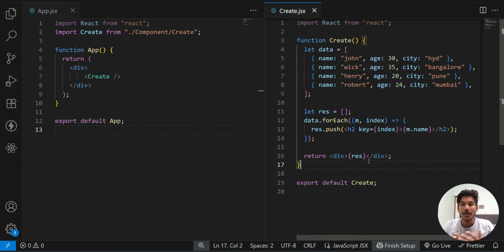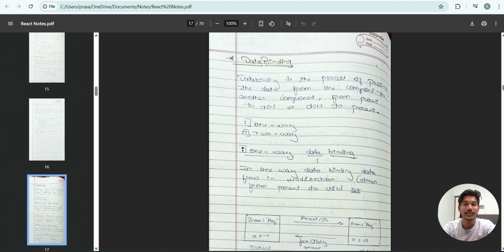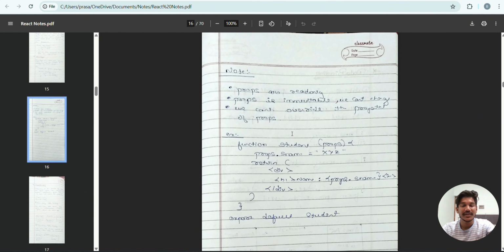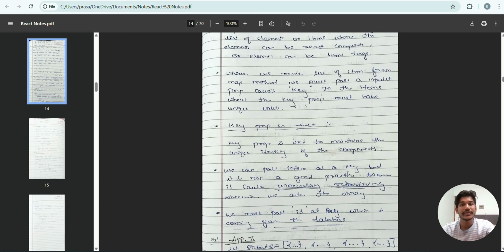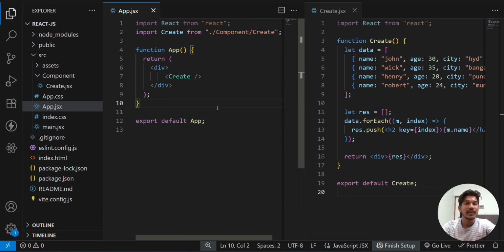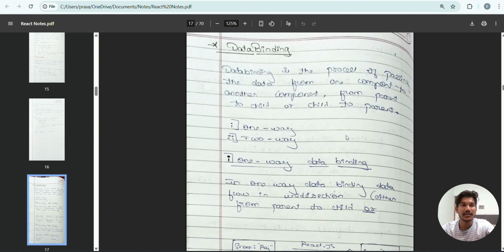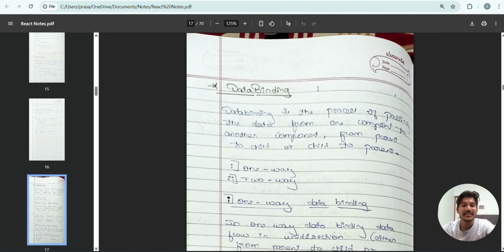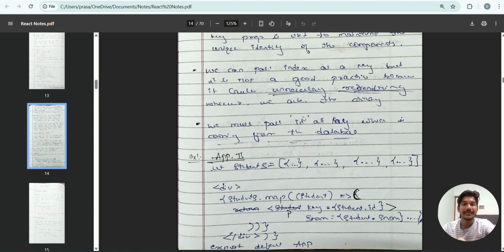How to Learn React Faster | Smart Tips to Master React Quickly 🚀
In this video, I’ll share how to catch and learn new things in React faster 🚀.
If you’ve been struggling with React concepts like props, state, hooks, or components, these tips will help you learn React in less time with better understanding.

📌 What’s covered:
✅ Best way to approach React as a beginner
✅ How to practice React daily
✅ Tips to remember concepts quickly
✅ Smart learning strategies for frontend developers

This video is perfect for anyone who wants to learn React quickly and effectively.

🙏✨ Wishing you and your family a Happy Dasara!
May this festival bring joy, success, and new learnings into your life.

learn react faster, how to learn react quickly, react learning tips, react for beginners, master react fast, frontend react tutorial